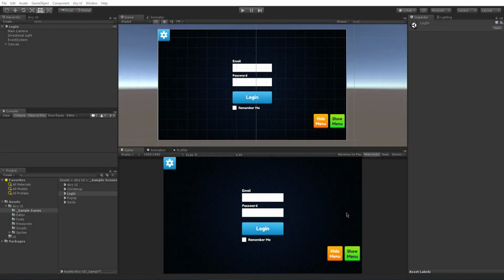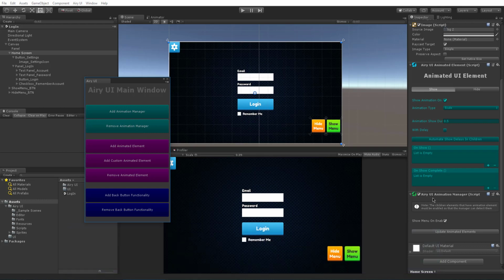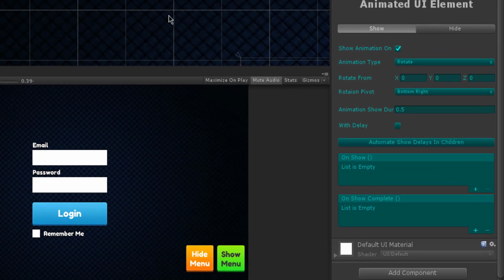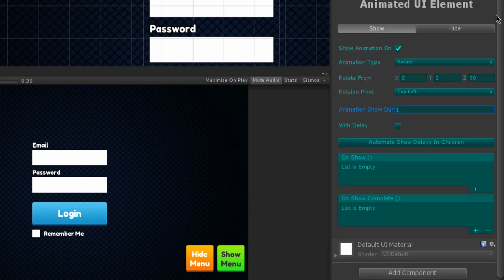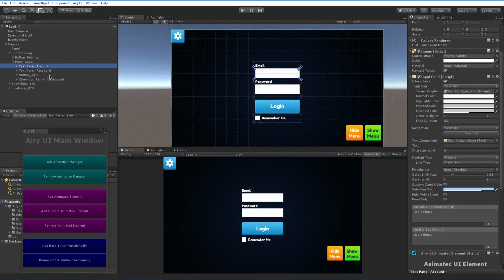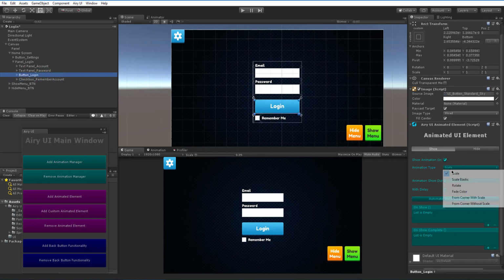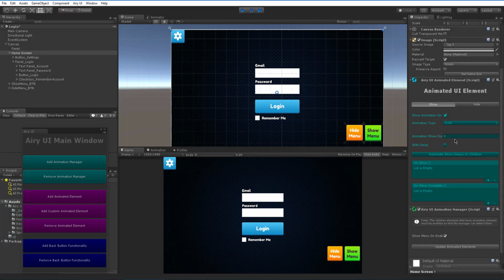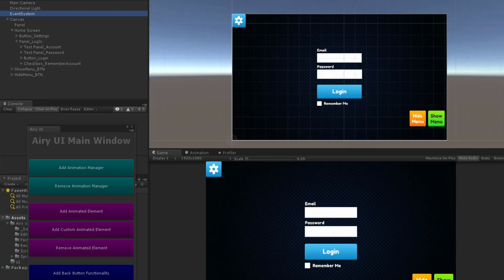Airy UI - How To Animate UI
How To Use Airy UI To Make Wonderful UI Animations.